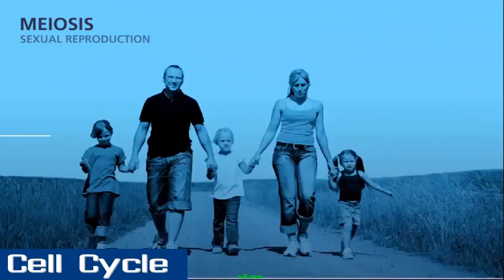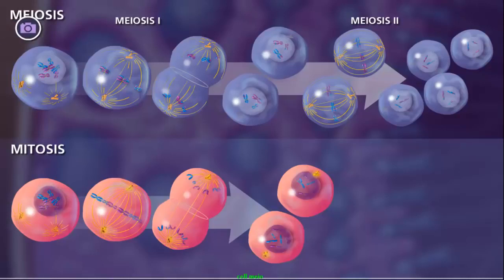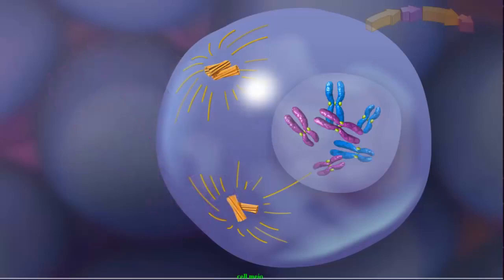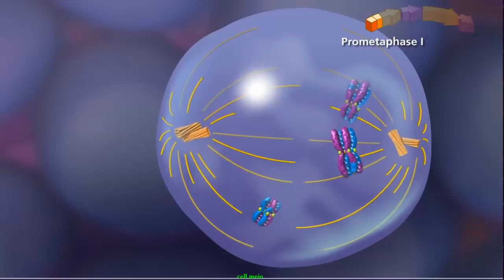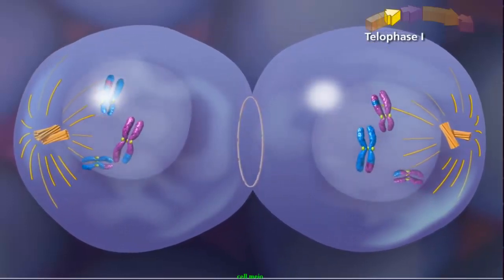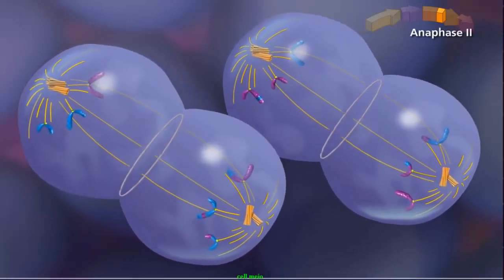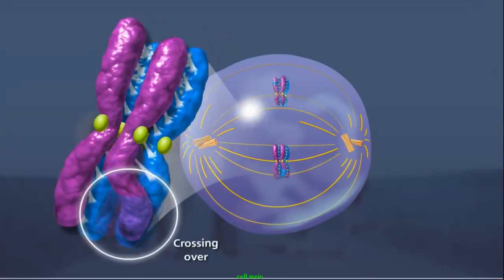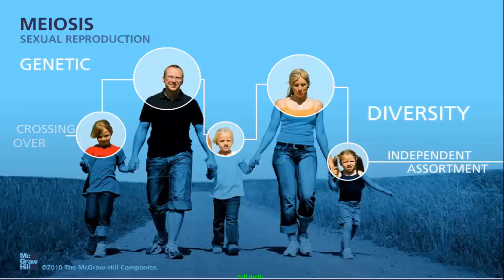Meiosis in Plants and Animals Class11